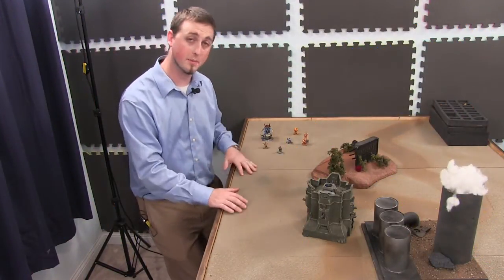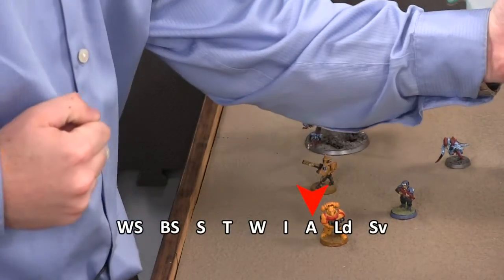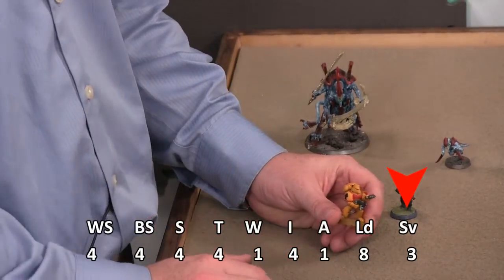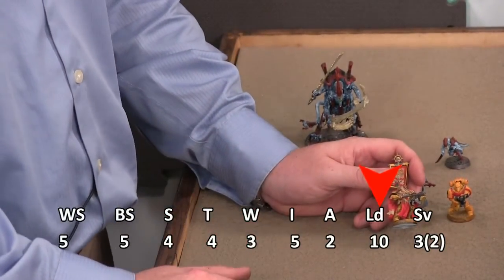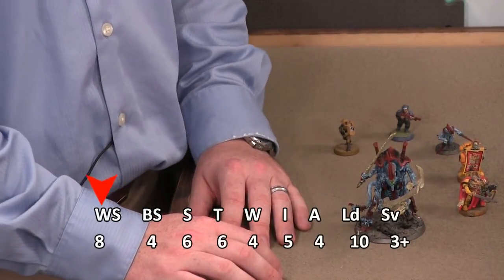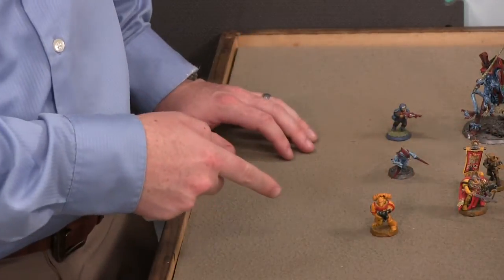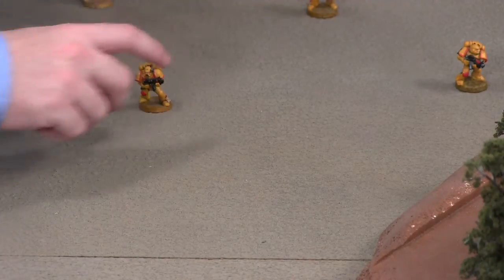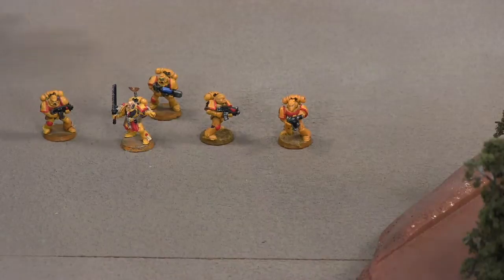How to play Warhammer 40K: 1 - Models & Units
Omega_Warlord's initial lesson on "How To Play Warhammer 40K" focuses on two core concepts: models and units. The models are also known as miniatures.

Our instructor is a professional educator with excellent skills in sharing knowledge--and he knows a lot about 40K!

From the beginning, you will get a sense of strong foundation as he demonstrates how to read a stats line for a model---but more than that, he explains how to read it in a strategic fashion. Starting with a core Space Marine, he goes on to compare models that are either lesser or greater than the basic Space Marine.

Going on to units, Omega_Warlords explains the concept of coherency, especially regarding measuring from base-tip to base-tip. We hope these lessons will be helpful.